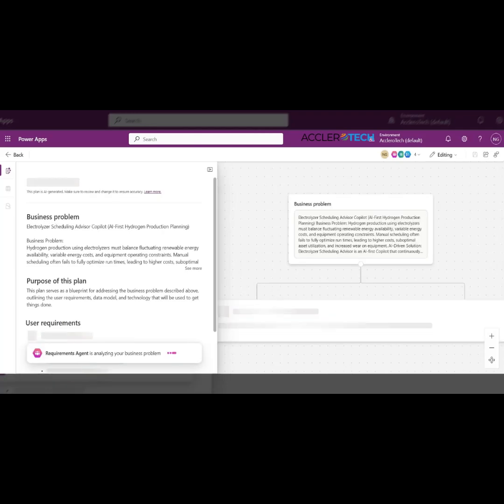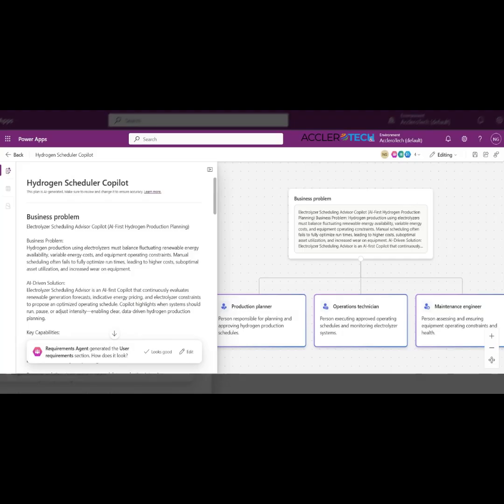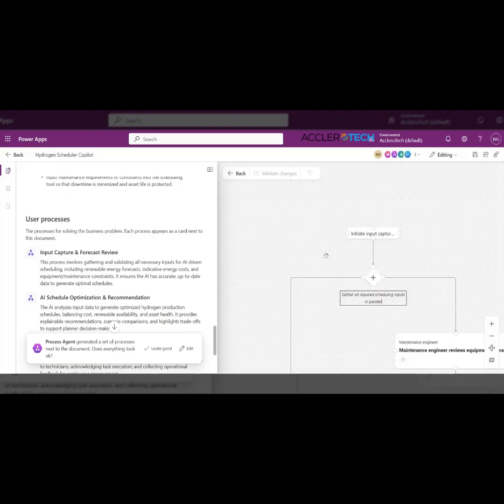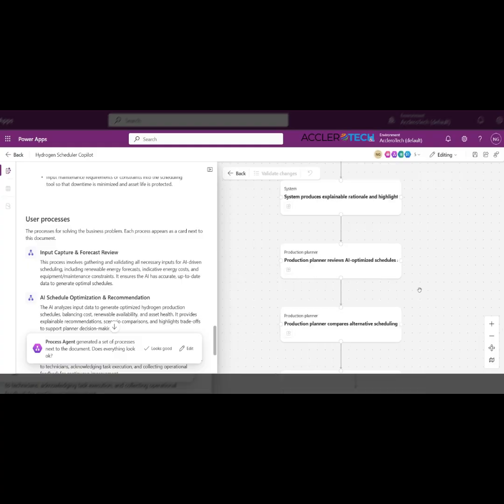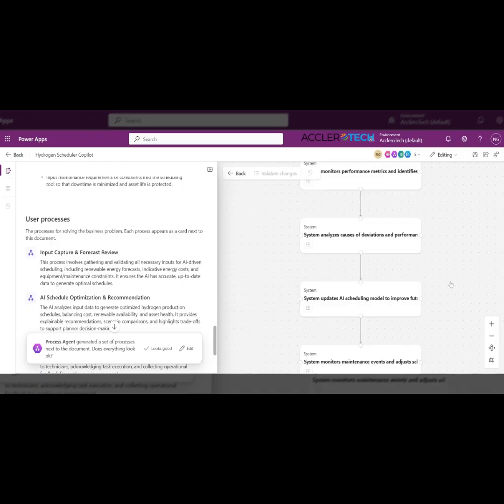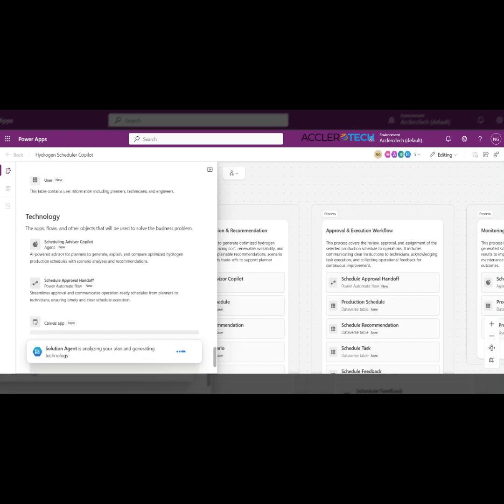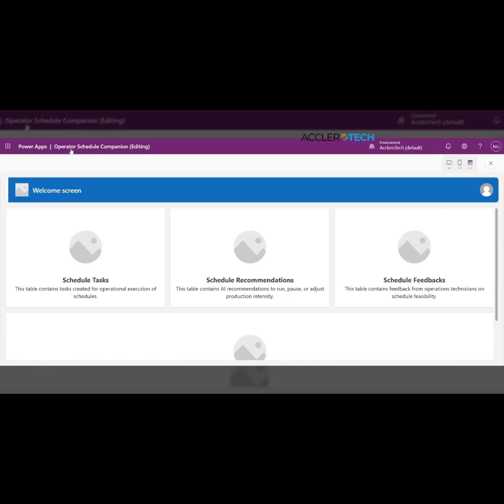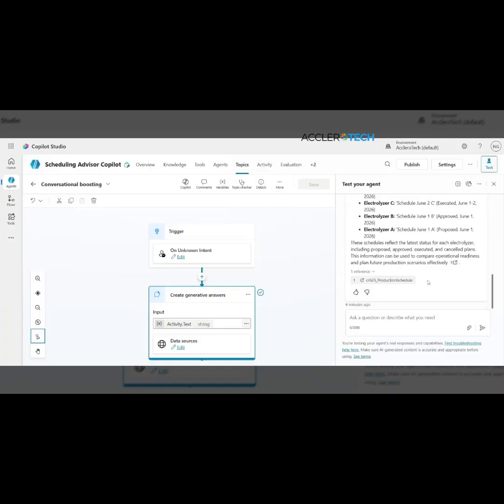AI‑Driven Electrolyzer Scheduling Advisor | Smarter Hydrogen Production Planning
Experience how AI transforms hydrogen production with the Electrolyzer Scheduling Advisor, built using Microsoft Plan Designer and a fully grounded Copilot.
This solution intelligently schedules electrolyzer operations by analyzing renewable availability, energy costs, and equipment constraints.
With an EI‑First design approach, the advisor automates input capture, optimizes production schedules, compares scenarios, explains trade‑offs, and supports approval workflows—all within an integrated app suite and
Perfect for hydrogen production planners, technicians, and maintenance teams looking to improve efficiency, reduce energy consumption, and run predictable, cost‑effective operations